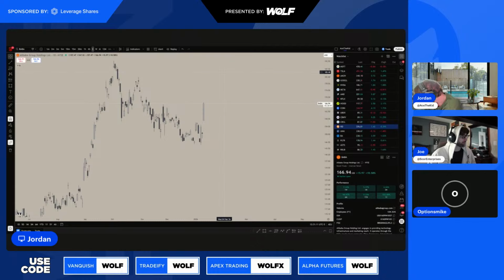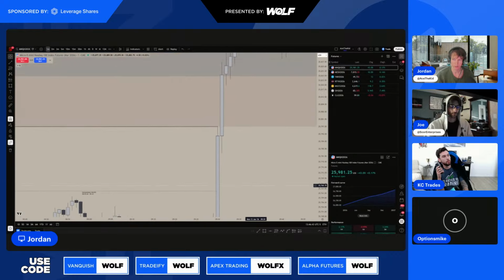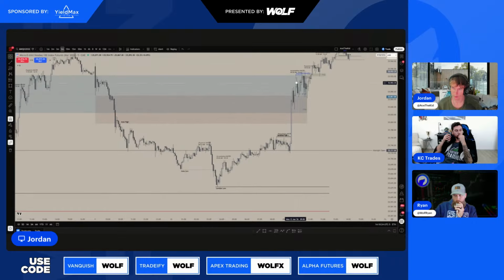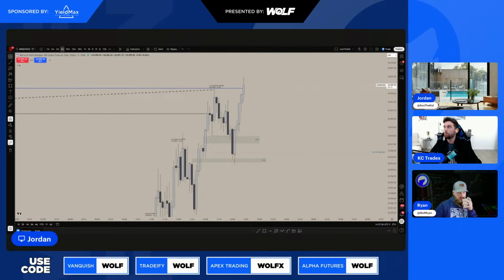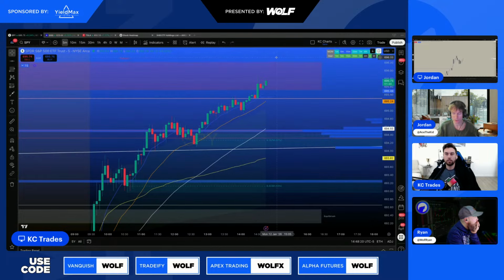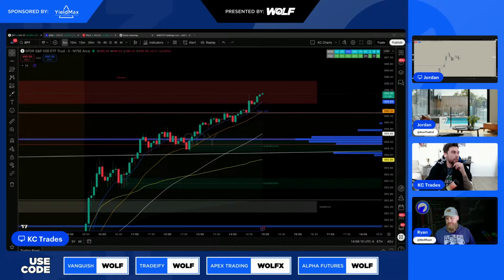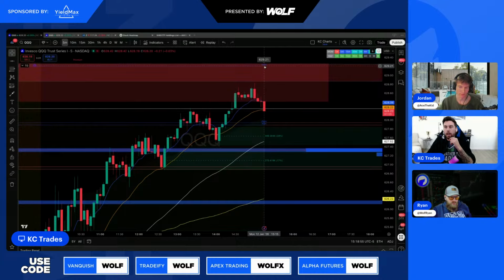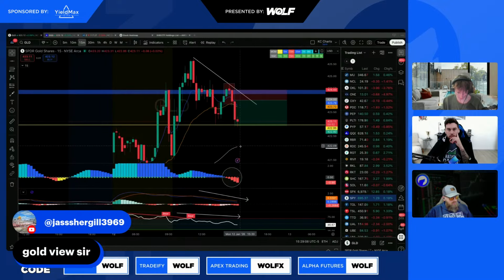Monday Live Trading (Wolf Trading)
Vanquish
Alpha Futures
Tradify
EliteTraderFunding
Top One Trader
Apex: Use code WOLFX

Automate Your Trades With ClearEdge!

Live Stock Market Trading
Live Options Trading
Live Futures Trading
Live Index Trading

We the Wolf Trading crew do live trading all day every day ... we've been doing it for years on X Spaces and here we are now doing it on a YouTube live stream

We focus on all different styles of trading, including day trading, swing trading, technical analysis,  and much more ... we also focus a bunch on trading education with various strategies including the Forever Model, Candle By Candle, Supply and Demand, Auction Market Theory, among many others.

We trade just about anything in the market, but some of the main tickers we watch are QQQ, NQ, SPY, SPX, ES, Mag 7, Tesla TSLA, Apple AAPL, Amazon AMZN, Nvidia NVDA, Google GOOGL, Microsoft MSFT, Facebook META, and other popular tickers like Robinhood HOOD, Palantir PLTR, Rivian RIVN, SOFI, Broadcom AVGO, AMD, and many many more!